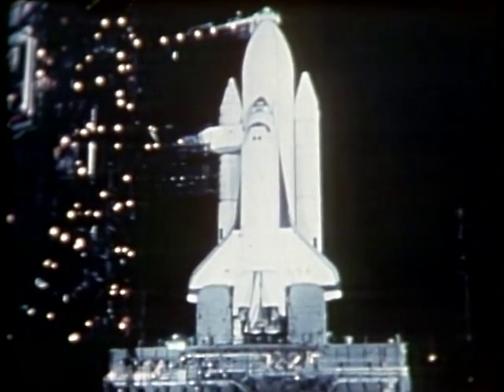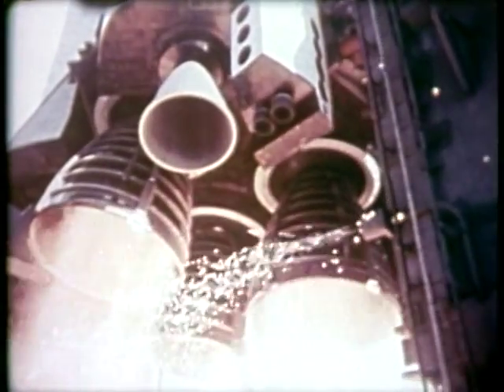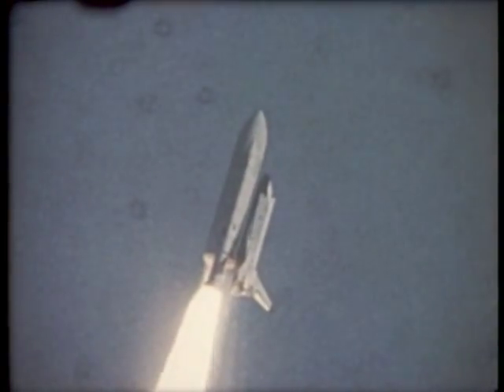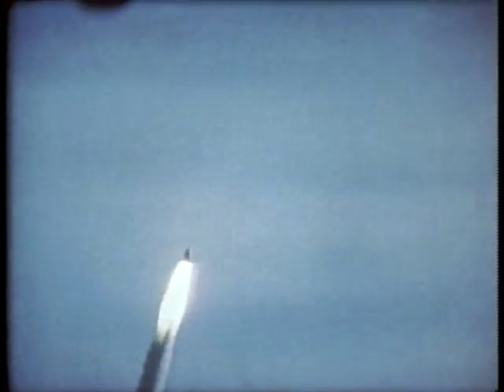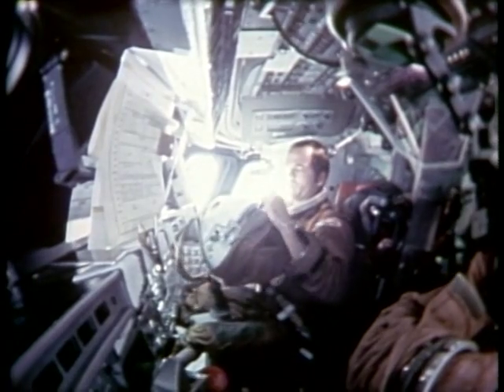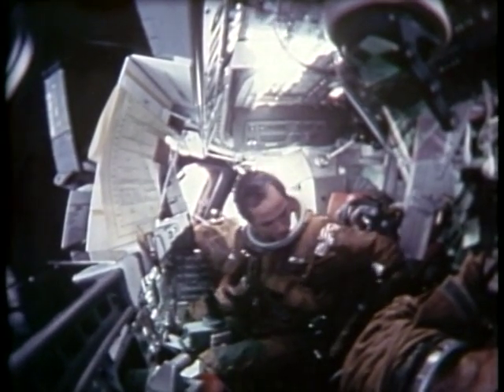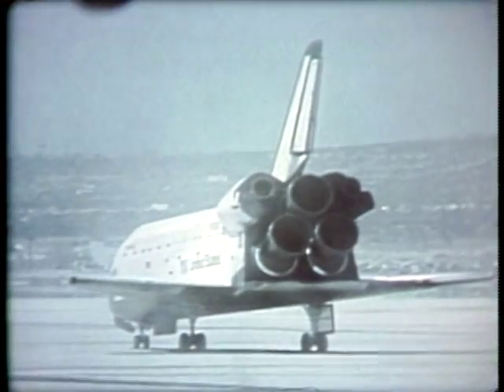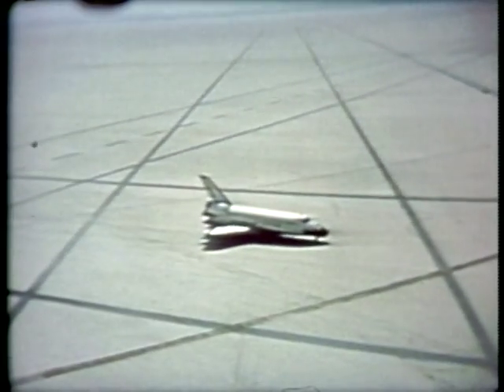Space Shuttle Flight 1 (STS-1) Post Flight Presentation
Space Shuttle Flight 1 (STS-1) Post Flight Presentation, narrated by the astronauts (17 minutes). Launch: April 12, 1981. Crew: John Young, Robert Crippen. Vehicle: Columbia.